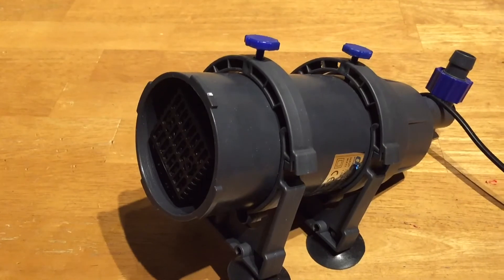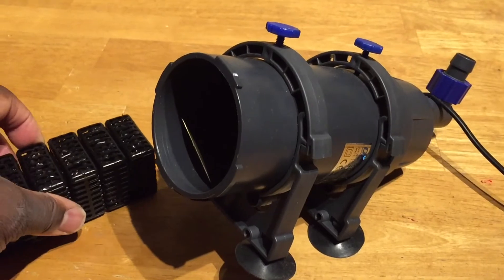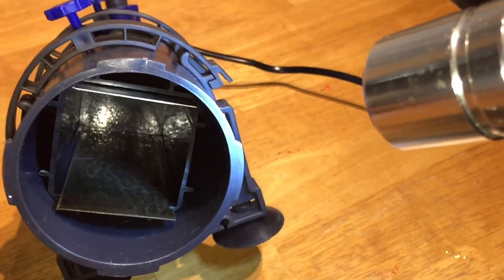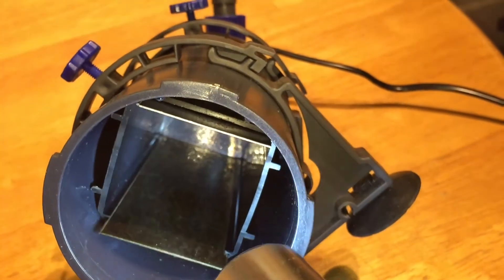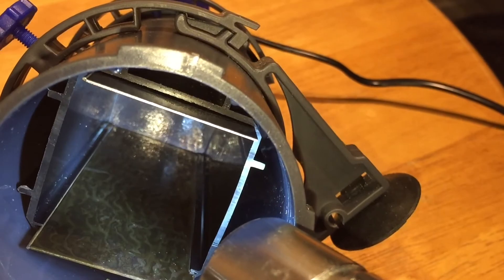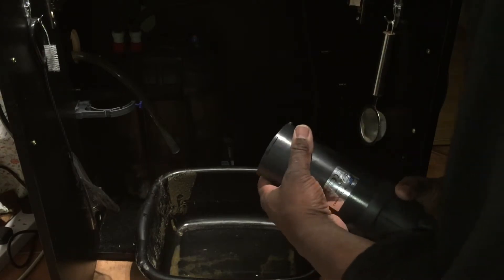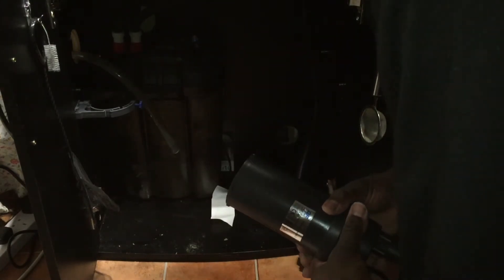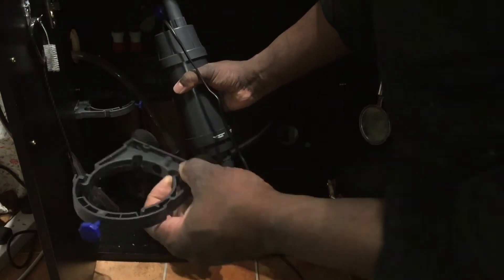Hydra Stream (part 3)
Over the last few weeks an algae bloom occurred in my aquarium  which  affected my hard corals. I should have read the instructions for the Hydra stream more carefully.
There are a few things to take note of:
• There is a glaring omission from the instructions and that is which way the water should flow through the unit. From trial and error the output appears to be from the removable end of the unit.
• The unit works better if used in the in the vertical plane. If placed in the horizontal plane you get air and gases collecting at the top of the unit which results in a loss of usable surface area. This in turn then drastically reduces the affectivity of the unit.
• The unit does not reduce Nitrates if anything it increases the presence of Nitrates . What the unit does do is convert Nitrites to nitrates.

The unit  seems to hydrolyze water into hydroxyl ions(OH-) and Hydrogen ions (H+) The Hydrogen are attracted to the cathode part of the plate as this will be negatively charged and the Hydroxyl ions are attracted to the anode plate as this plate is positively charged.

Because of the low charge used in this process other types of electrolysis such as the separation of NaCL do not take place at a rate that would have any effect on the aquarium water.

It looks like this is where the carbon comes into play, I think it acts as a reservoir holding onto the Hydrogen  and hydroxyl ions as they pass to their respective plates.

The active carbon would have a high affinity  for the (H+) and hold on to it but some of the (OH-) would be more likely to make out of the unit and this would make the aquarium water more alkaline. Hard corals and soft coral would like this environment and that’s why I think my hard coral are doing a lot better since I fitted this unit .

Some Oxygen (O- ) would be produced by the electrical current being passed through the water.  Within the carbon media Nitrite is catalyzed to Nitrate. This is why the Nitrate levels in my Aquarium went up to Plus 40ppm.

• The Bio pearls I have running in my 522 Eden canister filter seems to helping control the nitrate levels .
• The instructions say the unit will convert dissolved phosphate’s to a solid form that cannot be taken up by algae. What it does not tell you is that these can have a detrimental effect on your corals . I did not find this worked and in fact I found my phosphate levels elevated. I am sure this is what contributed to my algae  bloom . To control this I used GFO and Phos Zorb inside my Fluval canister filter.
• But the unit does seem to do is bypass the Nitrogen cycle and convert Ammonia to Ammonium +nitrogen
I think it does this by adding (H+) to Ammonia NH3 forming Ammonium NH4 , being a slightly bigger molecule my skimmer seems to be able to then remove this from the water.
Where does it get the Hydrogen from , well remember earlier I mentioned the Hydrogen ions in the carbon reservoir   well there are an abundance of ions to be found in this area.

Reflections
Unit will oxidise sulphates but not remove them.
Unit will convert Ammonia to Ammonium but will not remove it.
Unit will convert Nitrites to Nitrates.
Unit will not remove Nitrates  and will in fact increase nitrate levels.
Unit will help to maintain the alkalinity of salt  aquarium water.